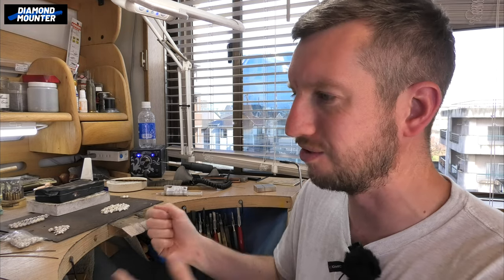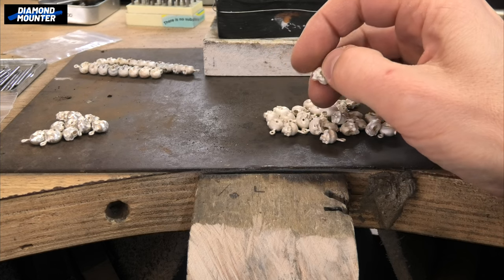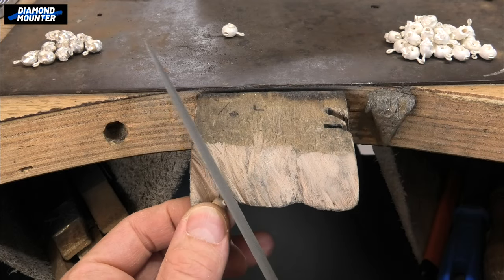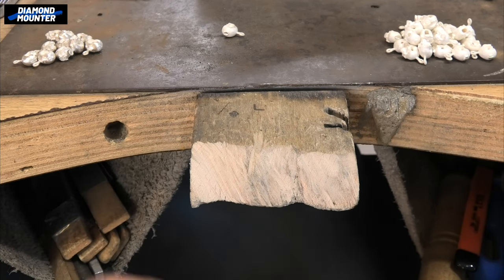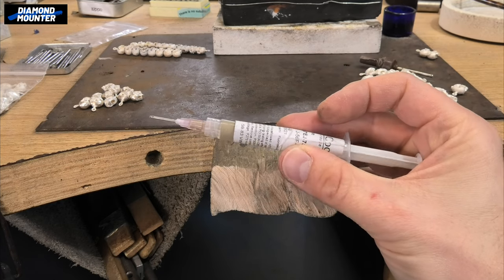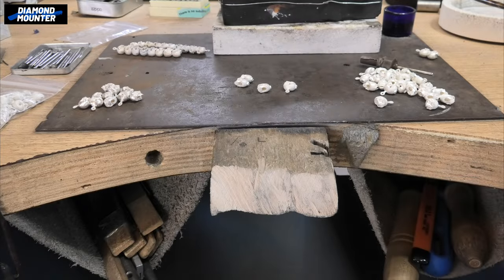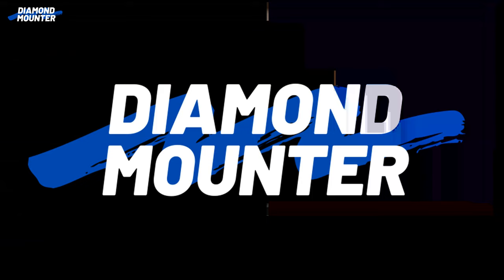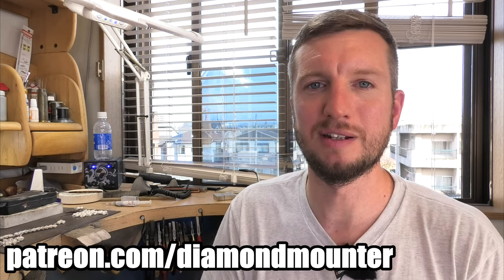How to Prepare Hundreds of Castings for Polishing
How I deal with the mental and physical challenge of filing and papering lots of castings one after the other.